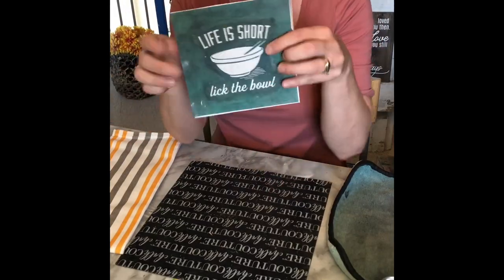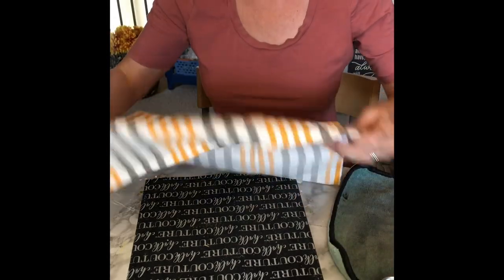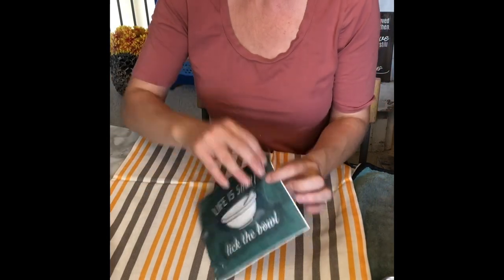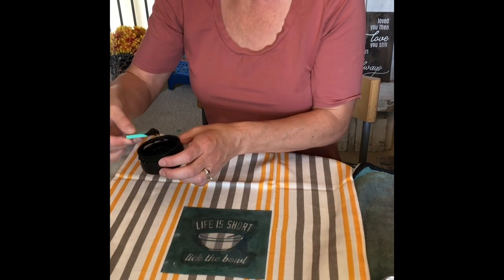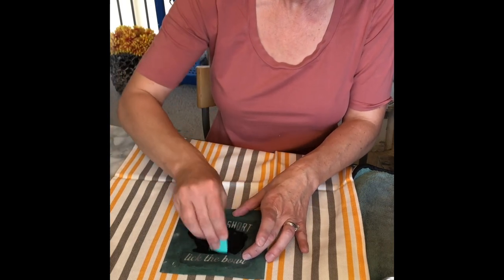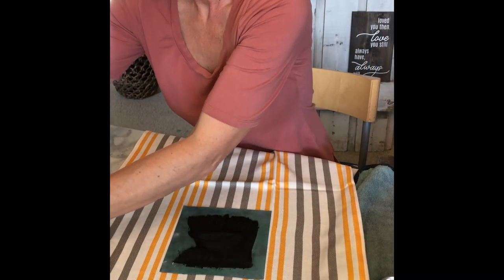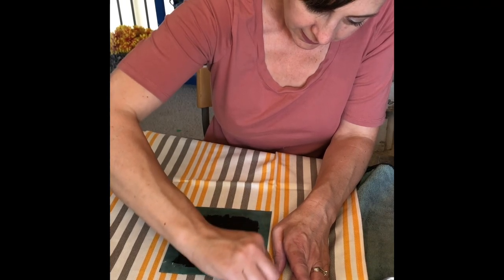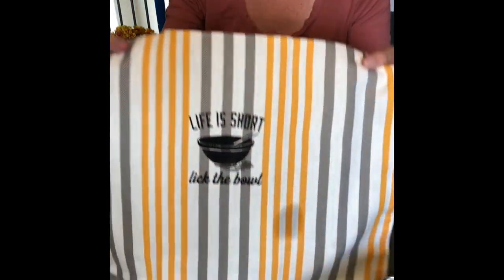How to ink a design on a tea towel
After creating your design, allow the ink to dry for at least 24 hours. (You can speed up this process by using one of our heat guns)
To make the ink permanent and washable, place parchment paper underneath and overtop of the dried design. Iron on medium heat (no steam) for 3-4 minutes on both sides.